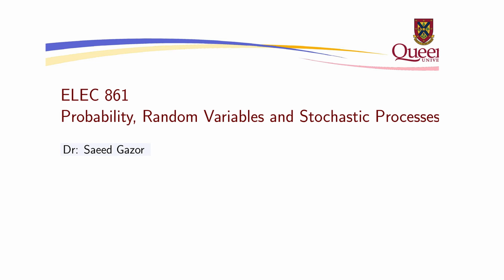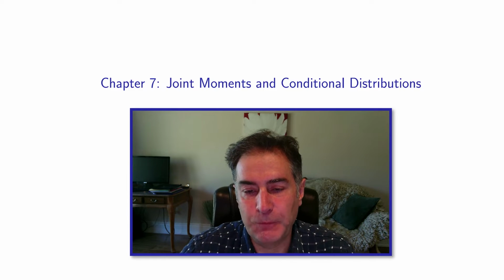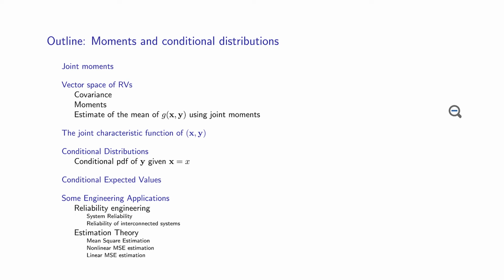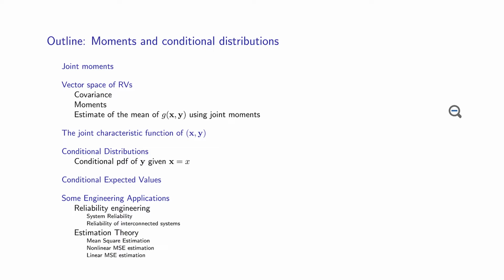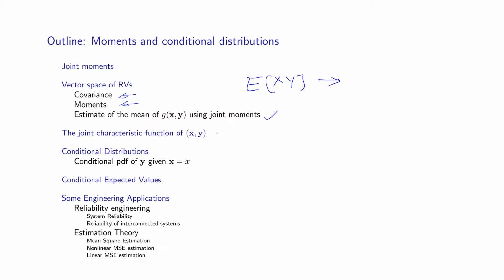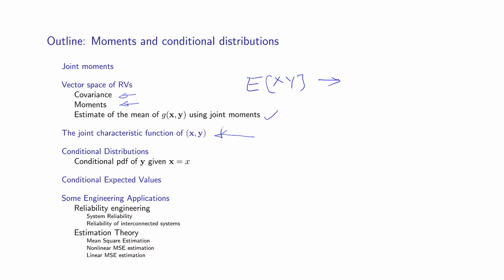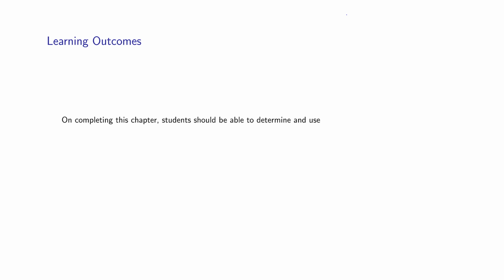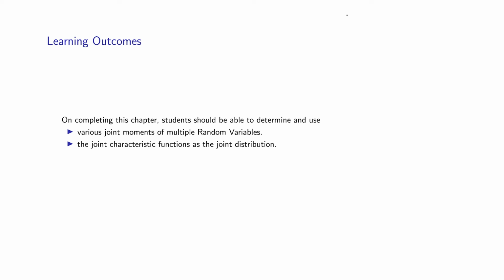Overview and Chapter Learning Outcomes